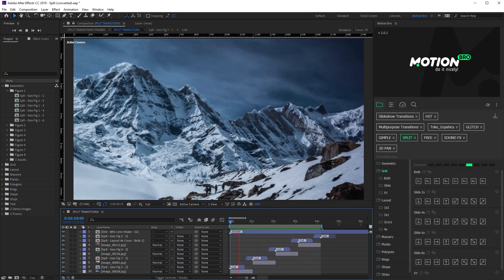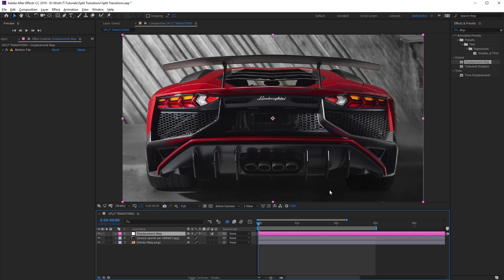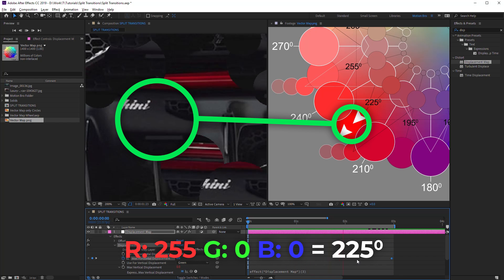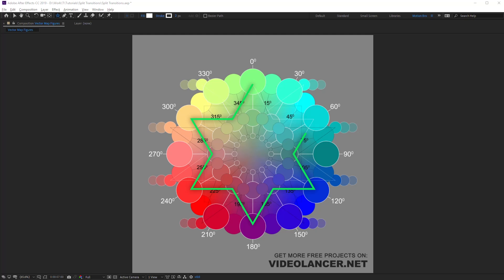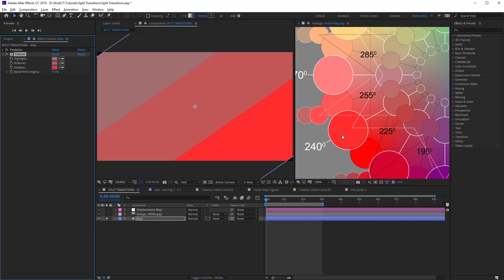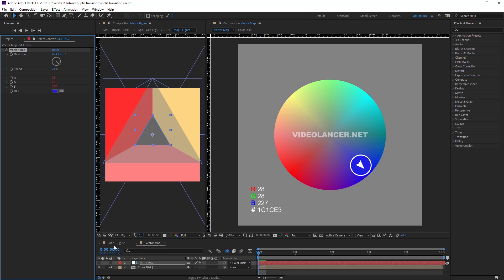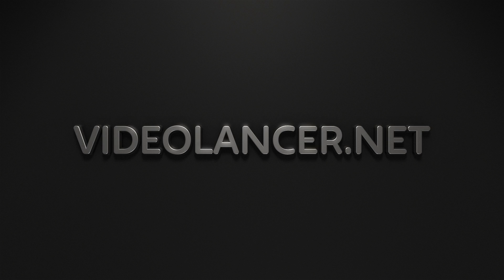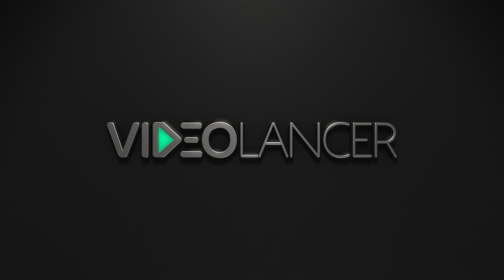Advanced Displacement Map - After Effect Tutorial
In this tutorial, I will show you my technique of creating geometric transitions that you could see in the Handy Seamless Transitions package (HST / Split / Geometry) We will look at the advanced features of the Displacement Map effect that you most likely didn't know about.